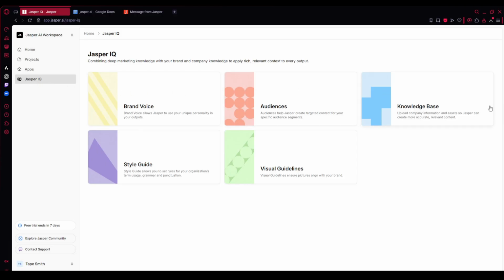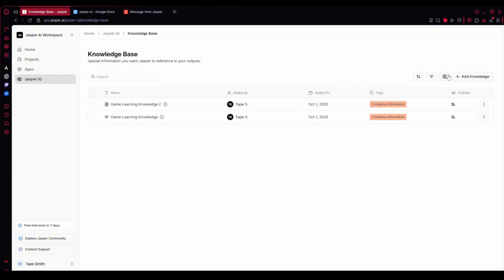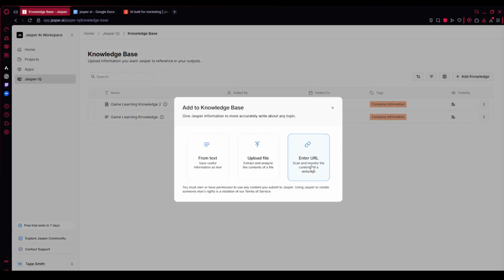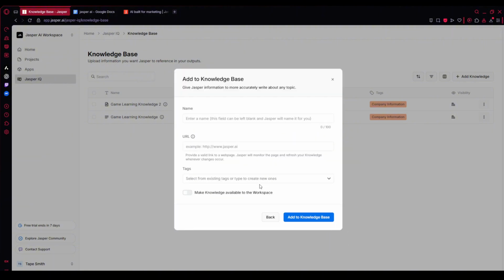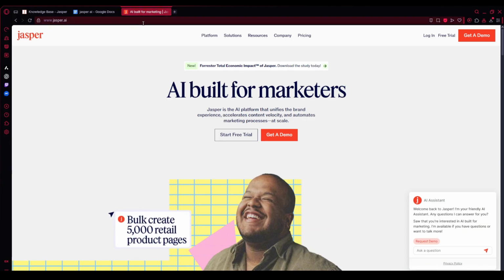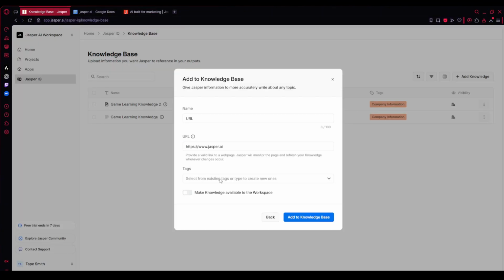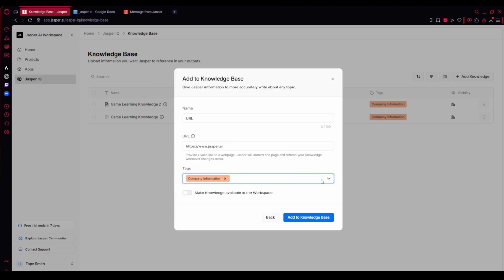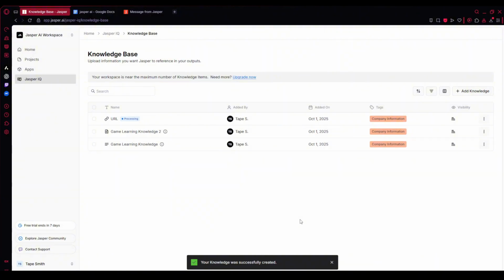How to ADD URL to Jasper Knowledge Base (Step by Step)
Find out how to add url to jasper knowledge base to train the AI on web content and improve its understanding of your brand's online presence. Please consider liking the video and letting us know if you have any comments, ideas or questions, we really appreciate any feedback! We have plenty of other tutorials on our channel so come and see if we can help you with anything else :)